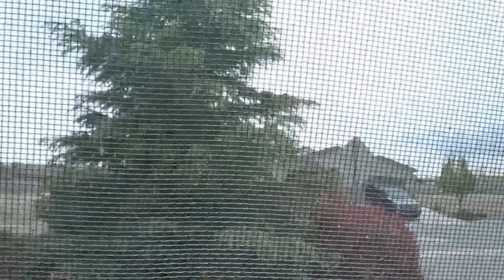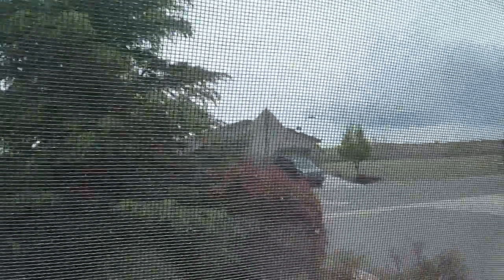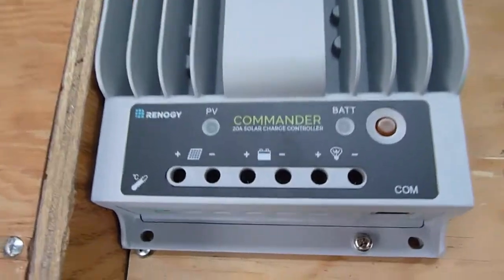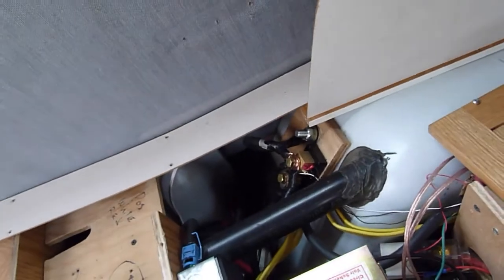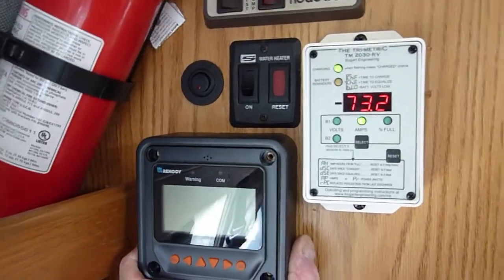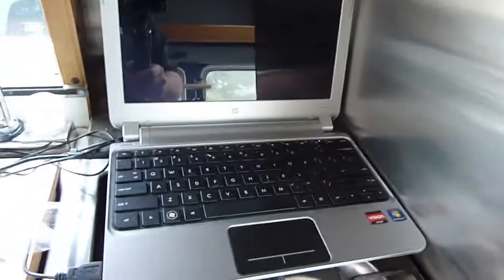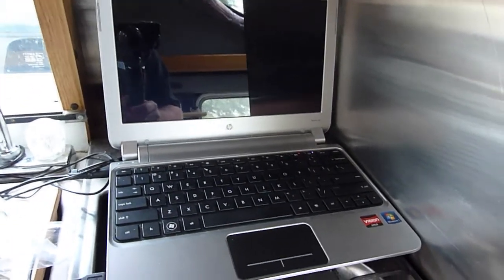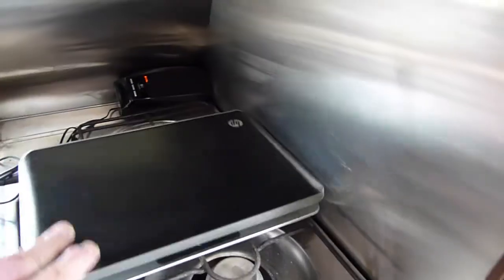6 Month Anniversary And Power Testing A Mini PC Computer In Preparation Of Full Time RV Van Life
Celebrating 6 months since the the first vlog back in California, how far we've come, and our future plans. Then we run through some power tests for installing a tiny PC computer to run the on board systems.